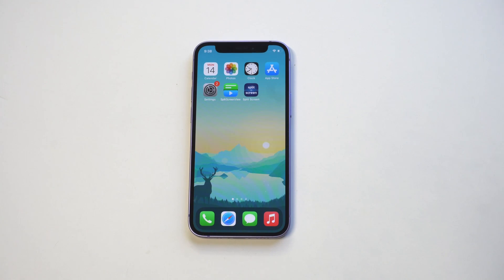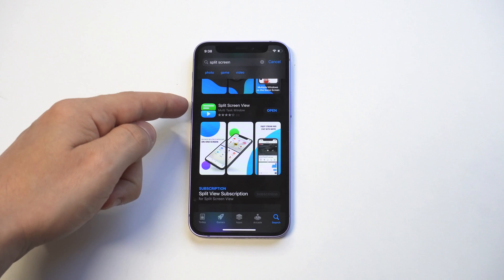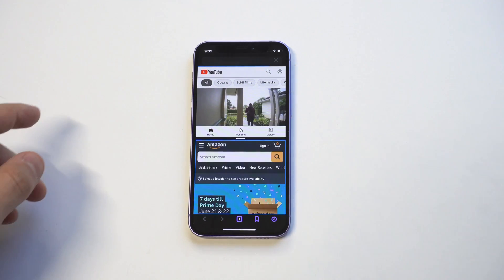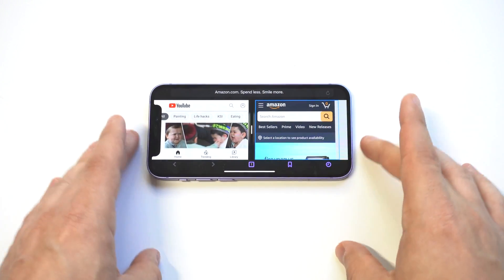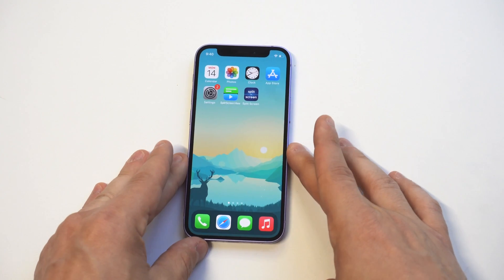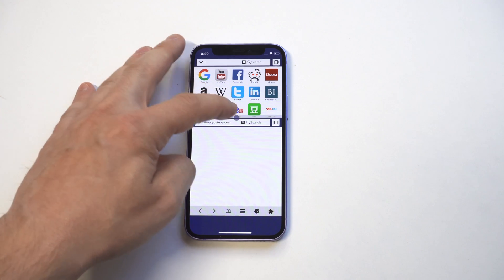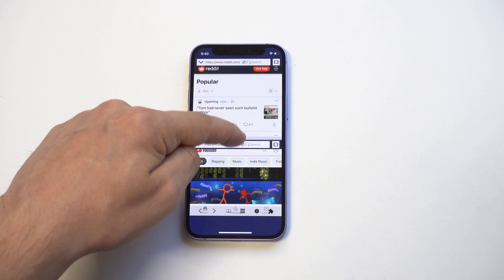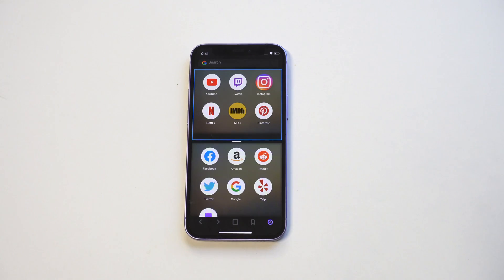How To Use Split Screen On IOS 15